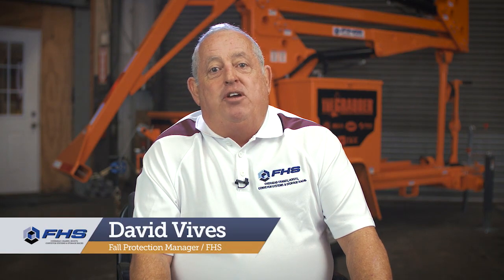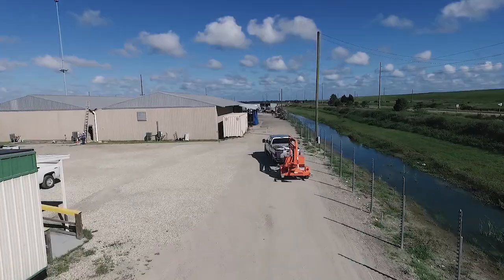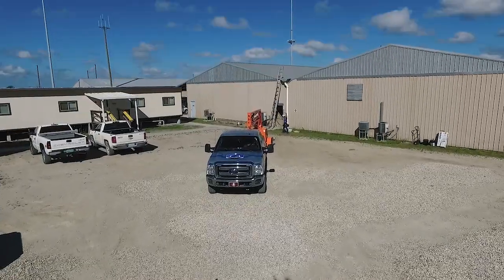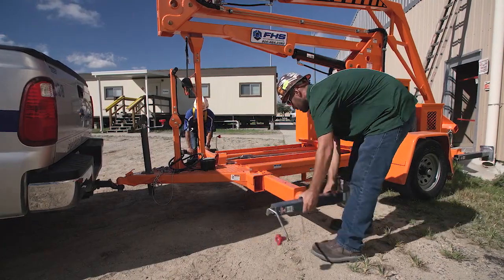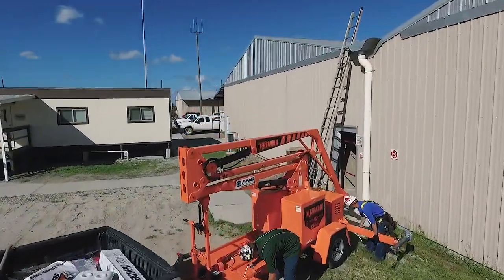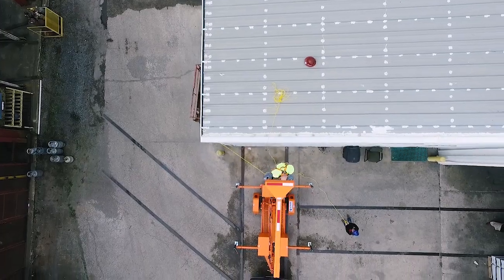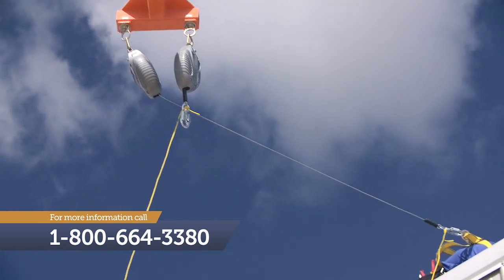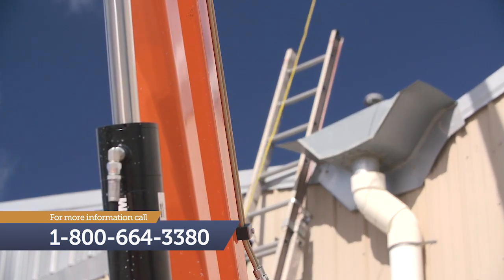How to Provide Mobile Fall Protection for Workers at Height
In this video we focus on How to Provide Mobile Fall Protection for Workers at Height.
Need to schedule training or consultation? Speak with a Fall protection Specialist by heading
In this video:
0:00 - Intro from David Vives
0:22 - The Grabber: A Mobile Fall Protection System
2:45 - Closing

X1240 The Grabber® Mobile Fall Protection System provides two overhead anchor points without needing to attach to anything.

The Grabber® meets OSHA fall protection codes and ANSI Z359.6 design requirements for fall arrest systems, and has been validated by an independent 3rd party ISO 17025 testing laboratory.

The versatile Grabber® is designed to be used in either fall arrest or fall restraint and features a one-of-a-kind adjustable mast that can be positioned anywhere between 2’ and the unprecedented maximum height of 30’.